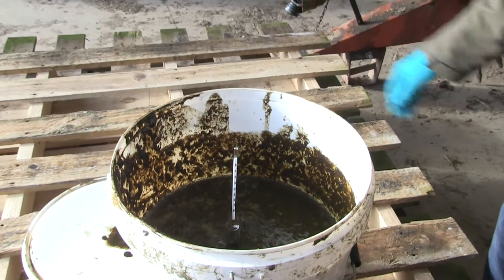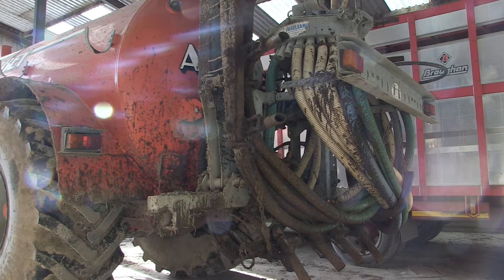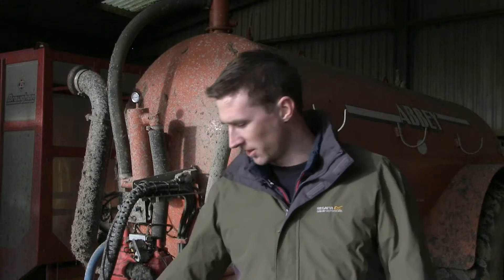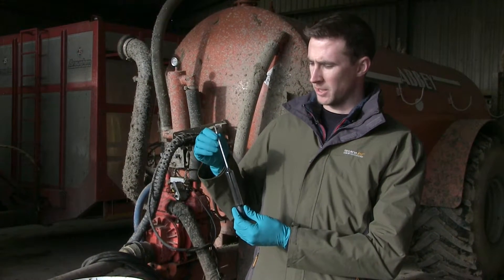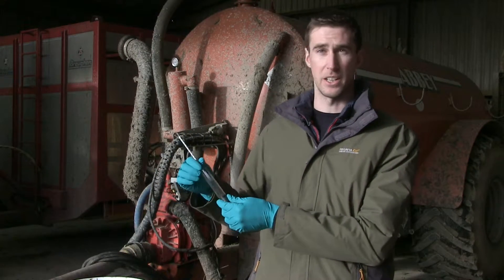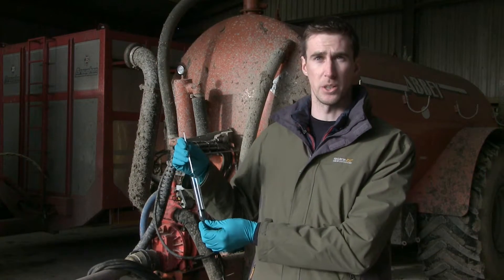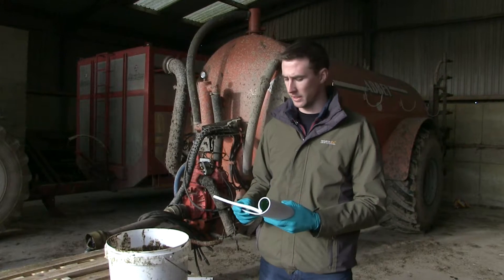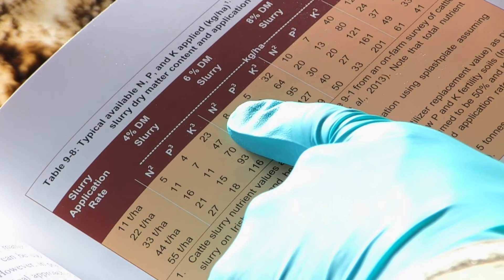Hydrometer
Philip Murphy Phd Researcher in Teagasc Johnstown Castle demonstrates using the Hydrometer to measure slurry.